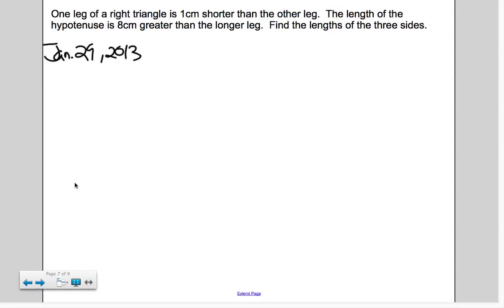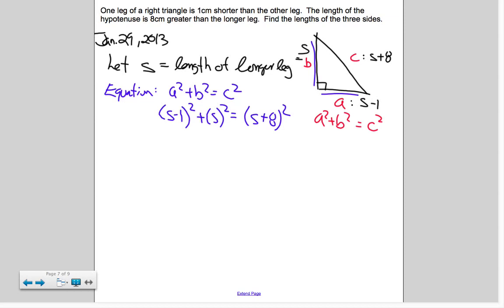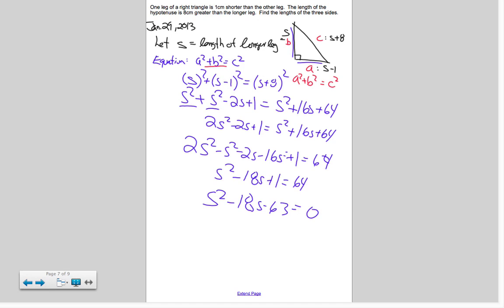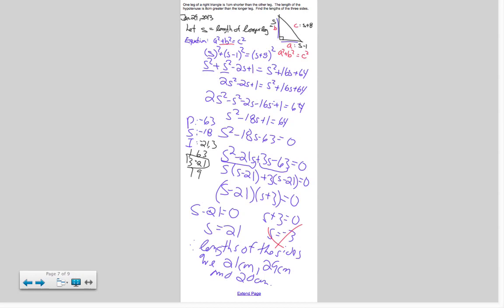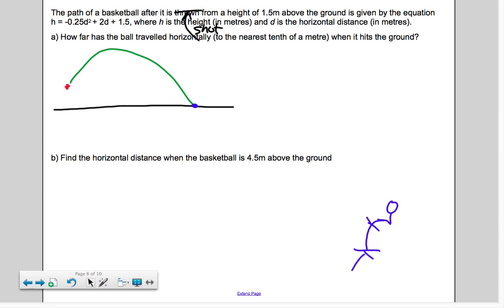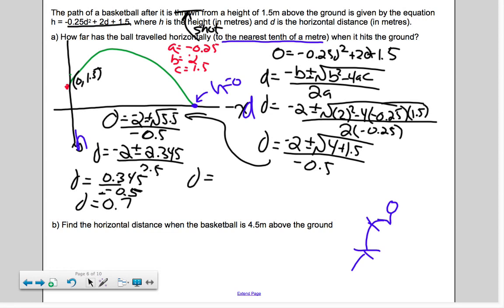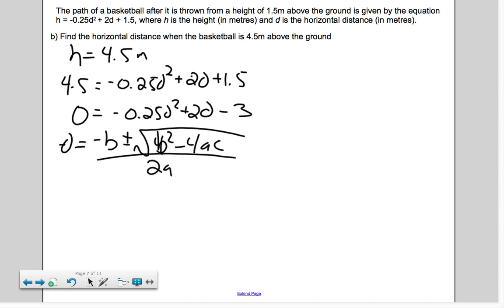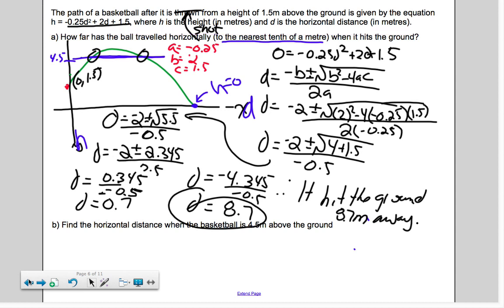MPM2D: Unit 6.5 - Solve Problems (Day 2) (Section 3) (2012-13)